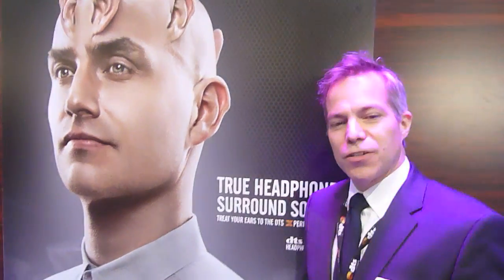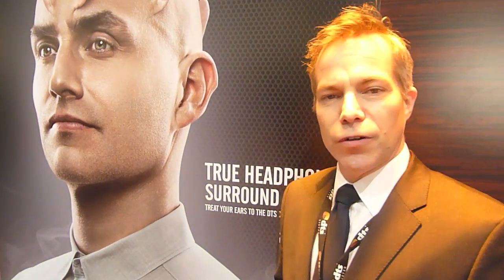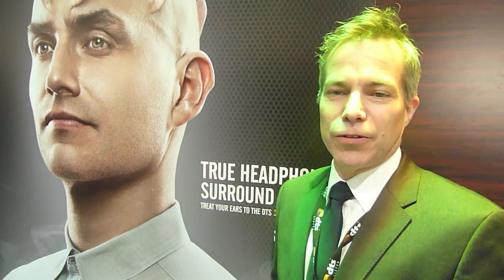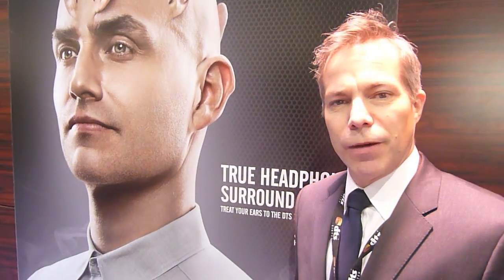CES 2014 DTS Headphone:X Headphone Tuning Program